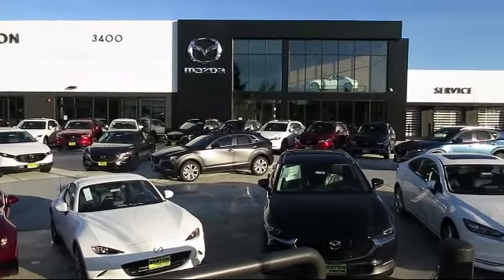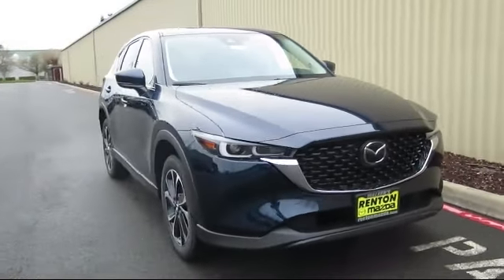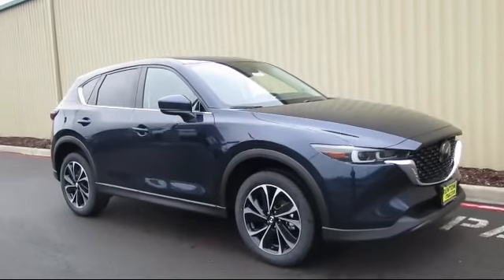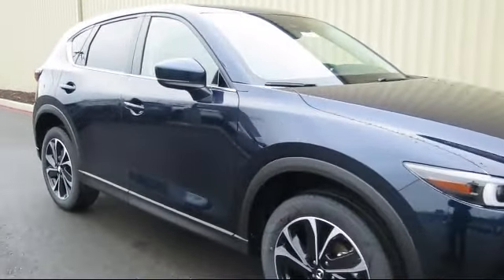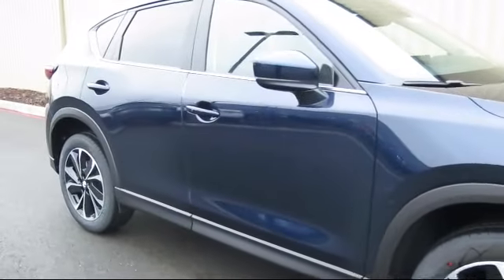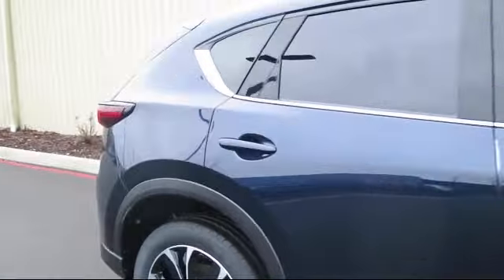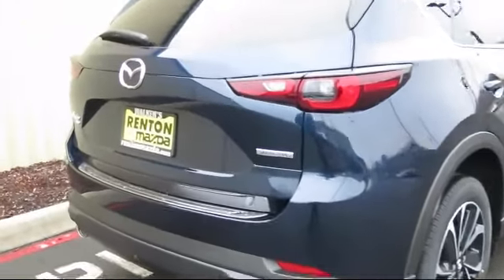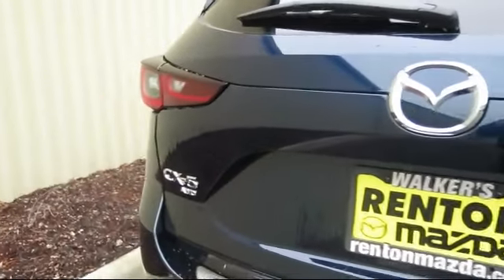2023 Mazda CX-5 2.5 S Premium Package Seattle Bellevue Renton Kent Auburn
2023 Mazda CX-5 2.5 S Premium Package Stock Number: WM2541 Vin:JM3KFBDM4P0154101.

720 Rainier Ave S.